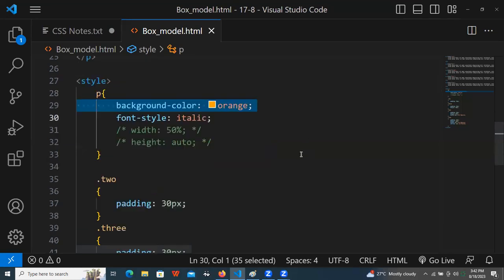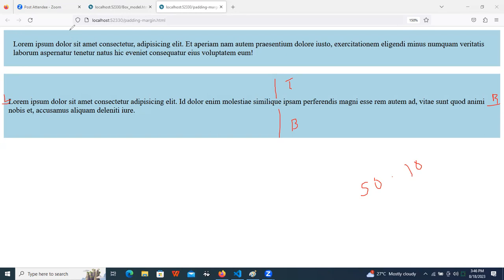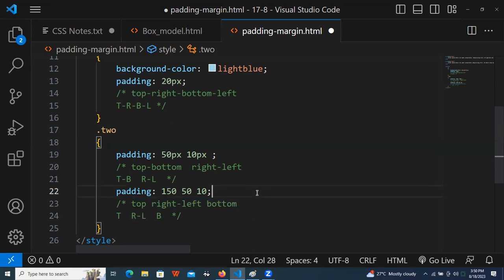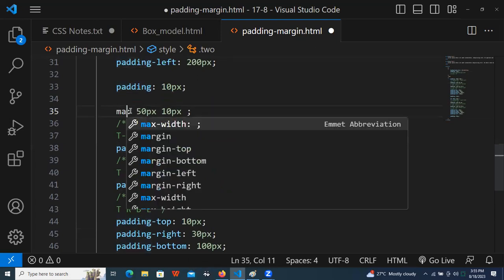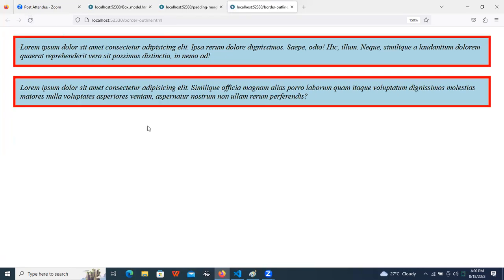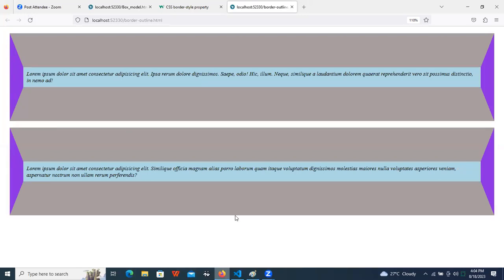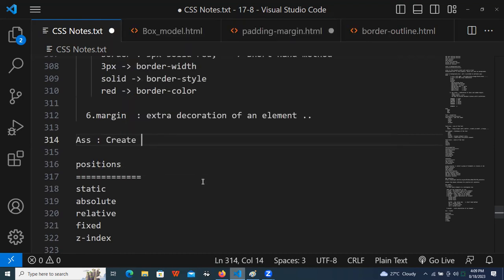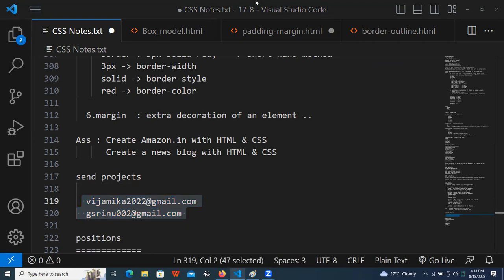UIDevelopment-BootCamp (2024) - #23 /300